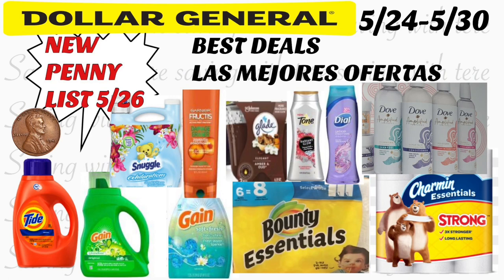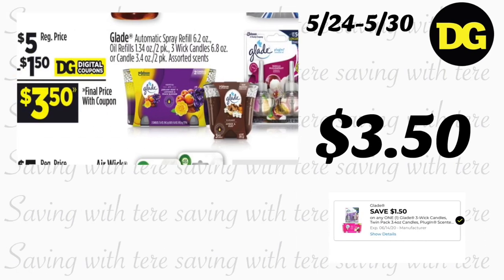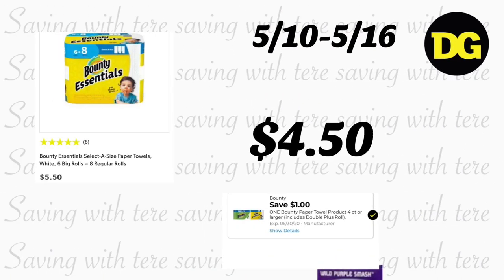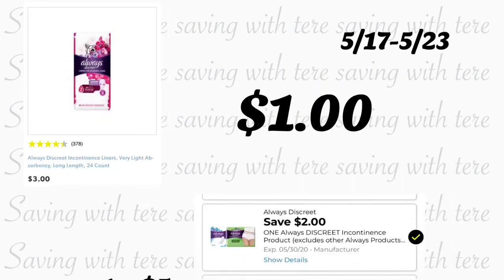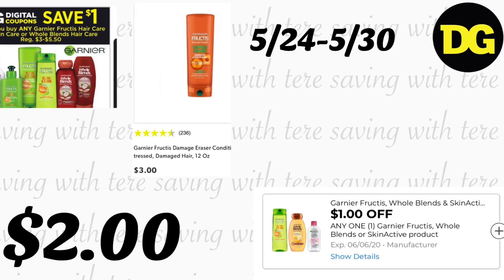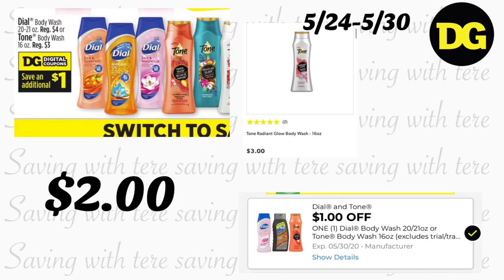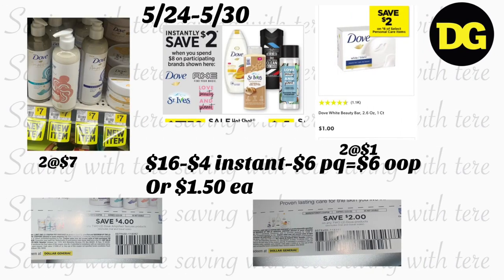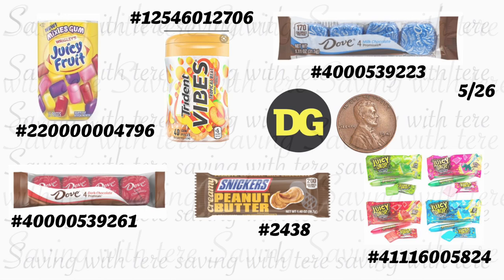BEST DEAL AT DG 5/24-5/30 & NEW PENNY LIST 🚨LAS MEJORES OFERTAS EN DG Y NUEVA LISTA DE PENNY 🚨